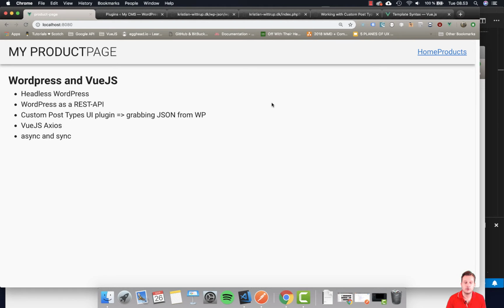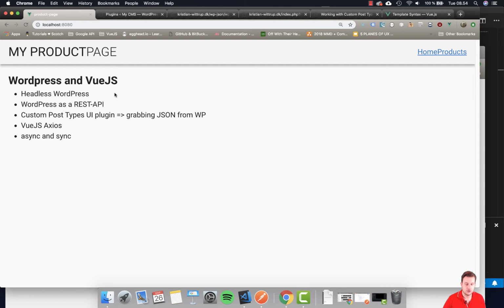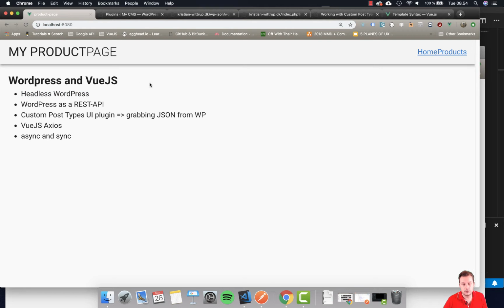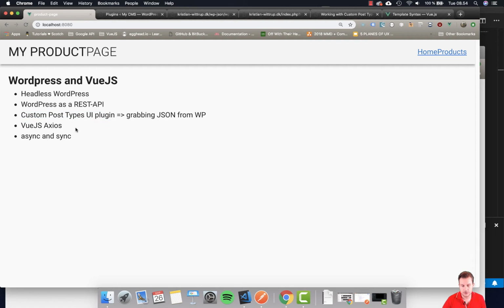VueJS & DB | Level 4-2.1: WordPress Headless REST-API intro